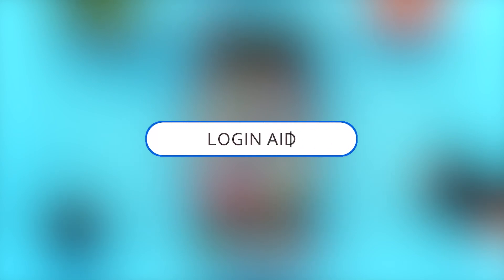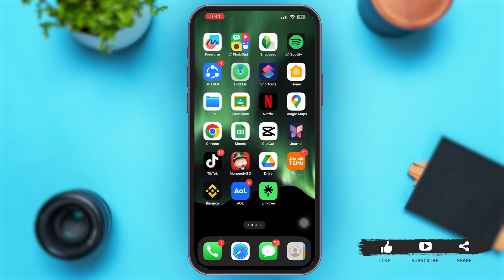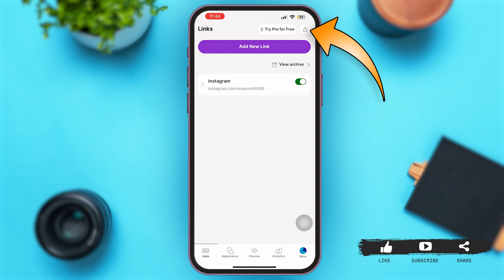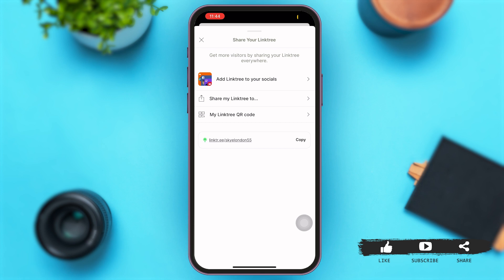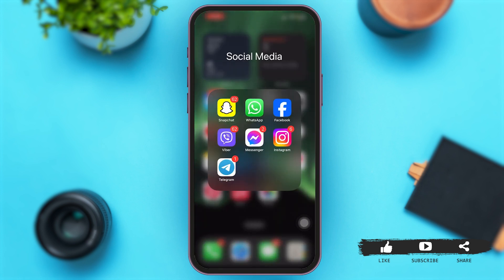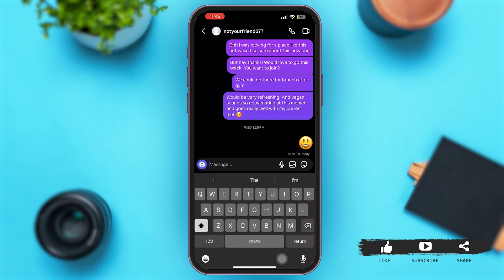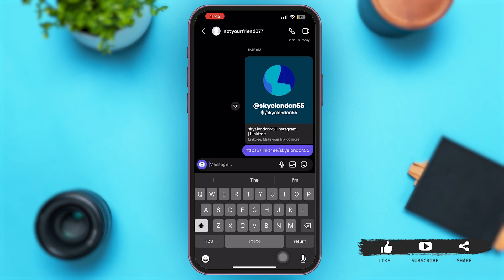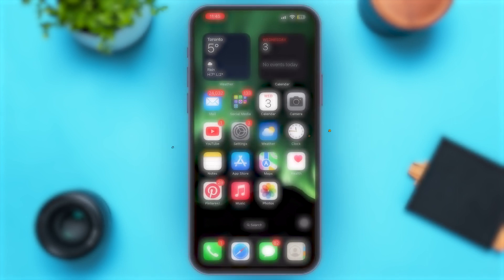How To Copy Linktree Link 2024 | Share Linktree URL To Your Contacts | Link In Bio Tool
Learn how to copy your Linktree link with this quick tutorial. Linktree is a popular tool used to share multiple links on social media platforms and other online profiles with just one link. This guide will show you how to easily copy your Linktree link and share it with your audience.